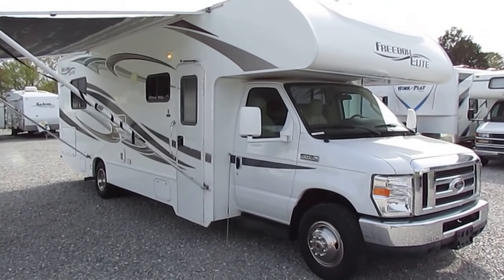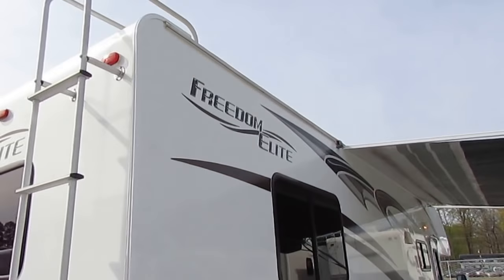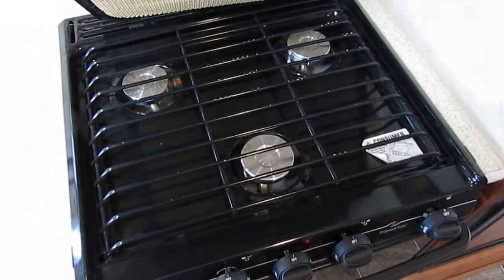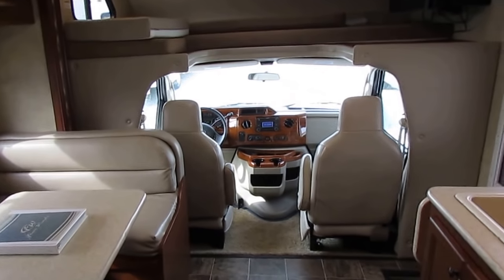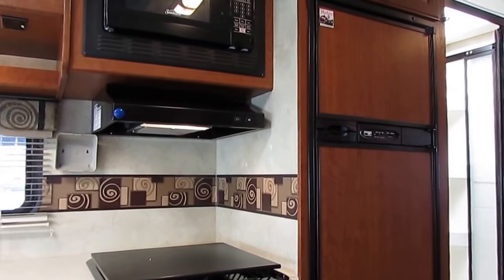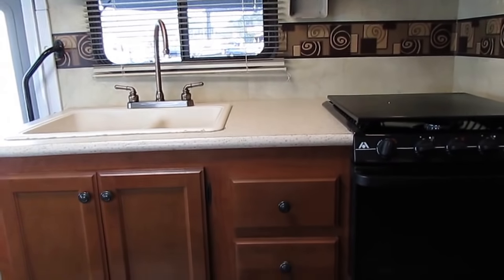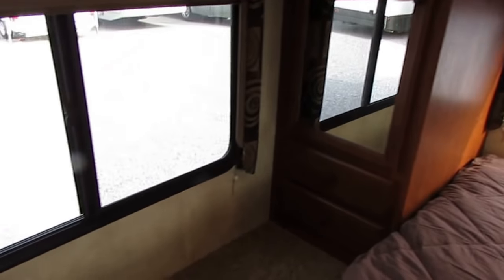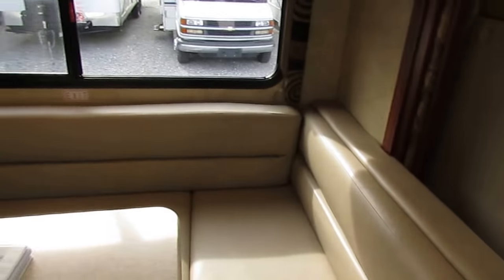SOLD! 2011 Thor Freedom Elite 28U Class C , Only 4K Miles, ! Slide, Immaculate , Warranty, $49,900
Year: 2011

Stock # 3498

VIN : 1FDXE4FS8BDA46070

Make: Thor

Model : Four Winds Freedom Elite

Model Number : 28U

Mileage : 4,667

Length : 29

Slides : 1

Chassis : Ford E450

Engine : 305 HP. 420 pd/ft torque Ford 6.8 liter Triton V-10

Towing Capacity : 5,000 pounds

Transmission: Ford Torqueshift Automatic

Generator : 4.0 kw Onan Gasoline (6.7 Hours)

Awning:   Patio Awning , Slide Topper

Furnace : 1

Air Conditioners : 1

Sofas : NA

Table Style : Large Table Booth

Water Heater : 6 Gal. DSi

Master Bedroom Bed Size : Queen

We offer you two options on how to buy this RV . Option A is $49,900 which is haggle free / firm (no matter if you pay cash, finance and or trade) Includes a 90 day nationwide limited warranty that can be extended very affordably , inspection by our RV Techs , Walk Thru / Demo , starter kit , Temp Tag ,a year of free camping and more . Option B is buyer declines all services and buys RV as-it sits (just like we purchased it) ,no warranty,  no inspection , no walk thru , in which case we can save you some time and money and will trade off either option . For a price on option B please contact our sales department . We offer discount nationwide delivery (we have sold RV's to all 50 states, Canada, Europe, and even Australia so you are never too far away for us to save you money on a pre-owned RV) . We have some great financing with approved credit and down payment . Parkway RV Center also does not charge any doc fee, no prep fee, no tag / title fee, etc. Don't fall for the big RV dealer fee scam. All those Fee's are 100 % dealer profit !!

Important Information About Our Online Inventory : We have made every effort to ensure accuracy in the information provided. Specifications, equipment, technical data, photographs, video, and illustrations are based on information available at time of posting and are subject to change without notice. To receive or verify current product information, please contact the dealership All units are subject to prior sale and just because it is posted for sale online does not guarantee it is in stock or available for purchase. Please contact dealership to verify availability and make appointment before coming to look at RV in person . Parkway RV Center Inc. is not responsible for typographical errors in price ,or errors in description, of year model, of condition, of a vehicle's listed equipment, accessories, price or warranties. Any and all differences must be addressed prior to the sale of this vehicle. The decision to sell an RV regardless of price or any other factor is solely determined by Parkway RV